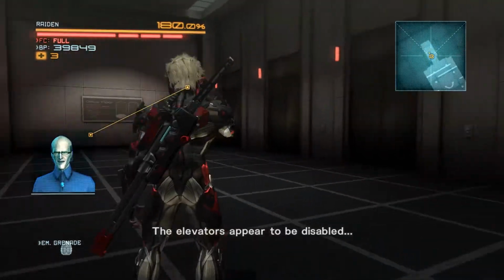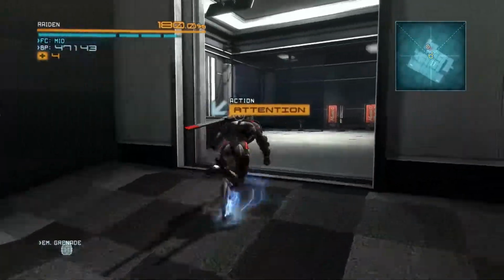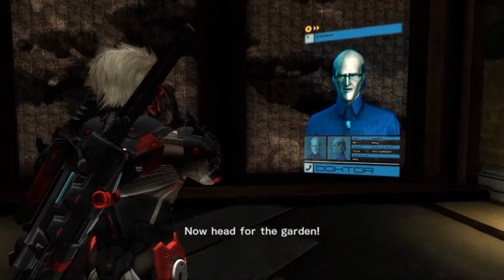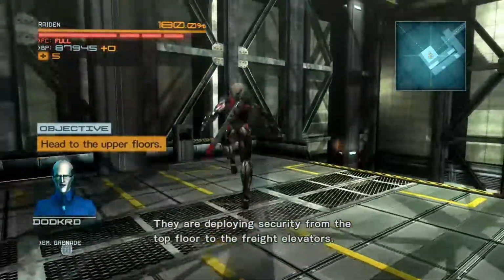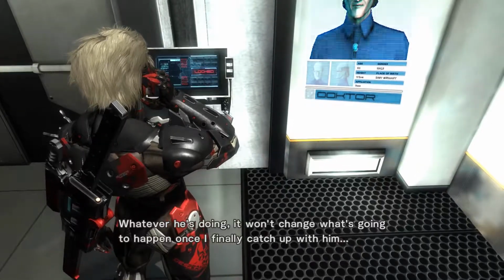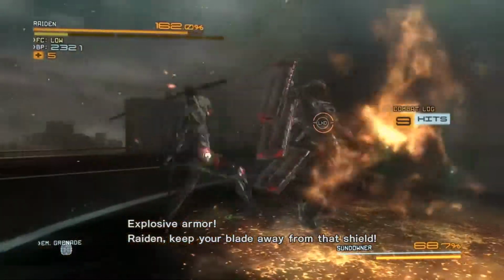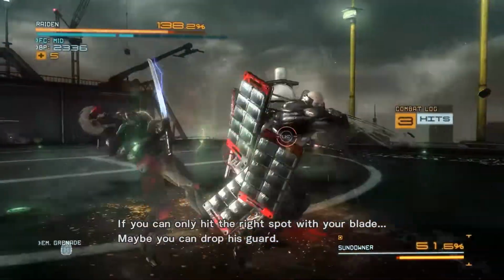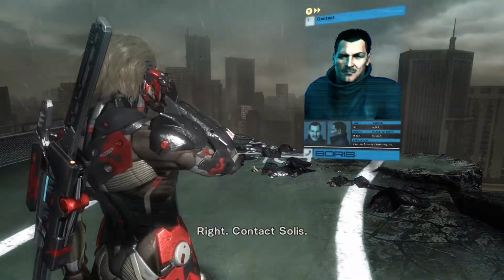METAL GEAR RISING: REVENGEANCE Chapter 4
steam nickname: ISTROFARATOUROBLOX
xbox gamertag: nickaris1